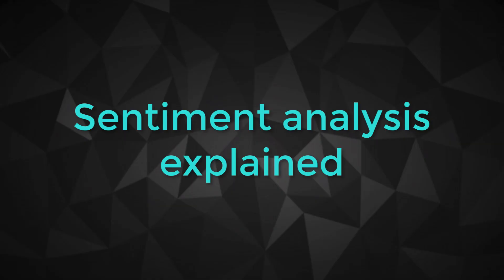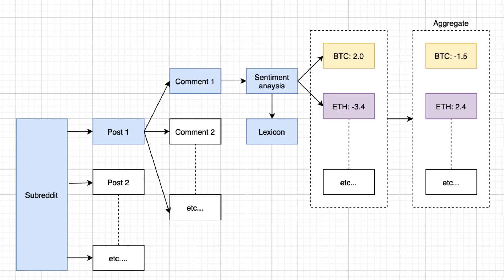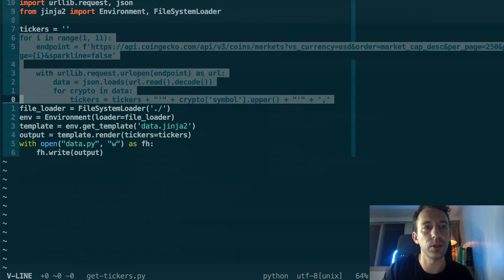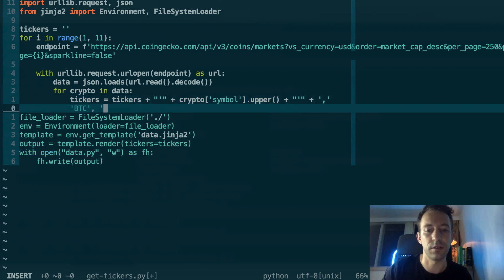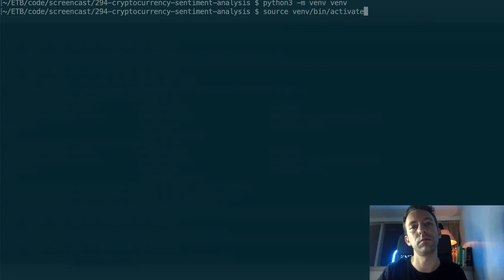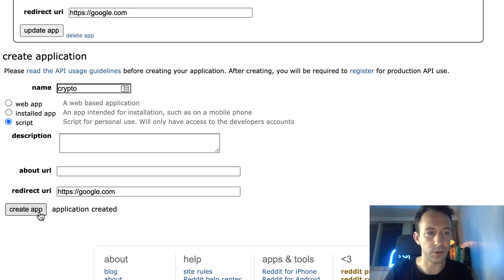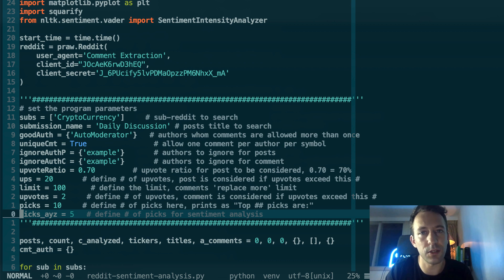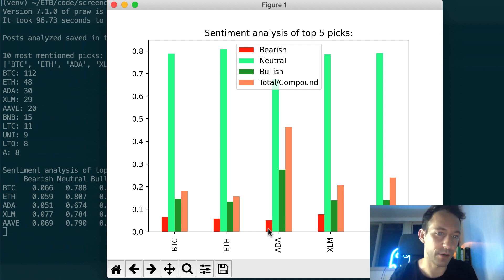Machine Learning REVEALS the Best Crypto Picks